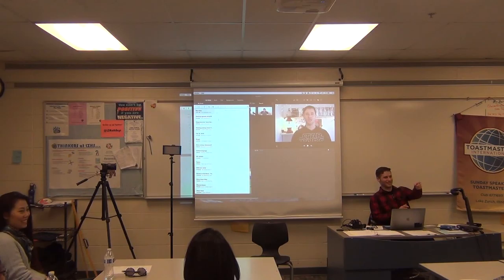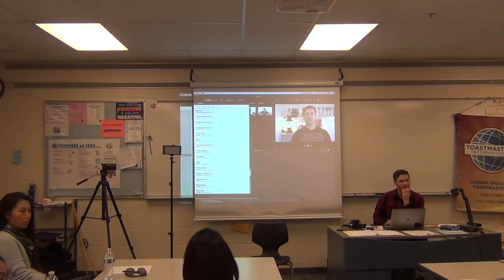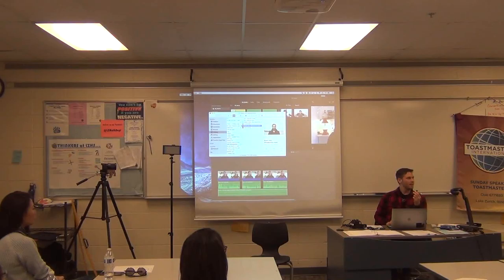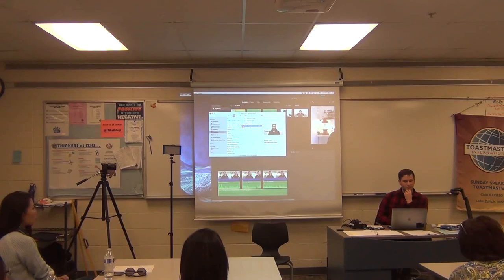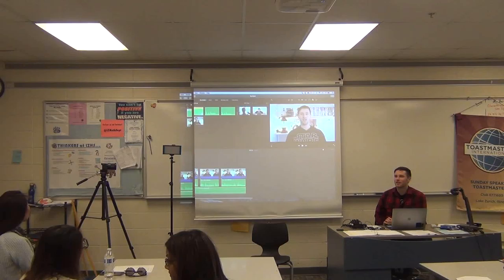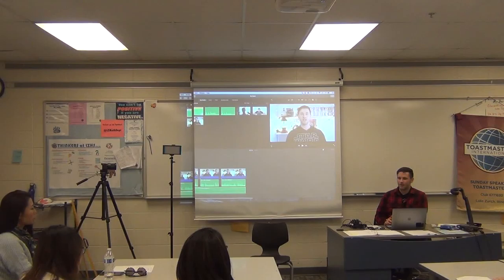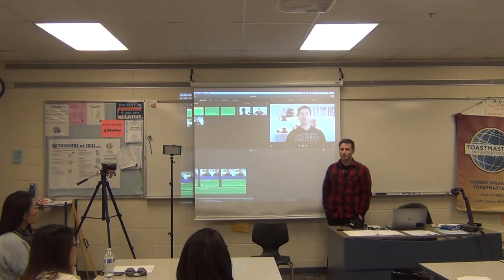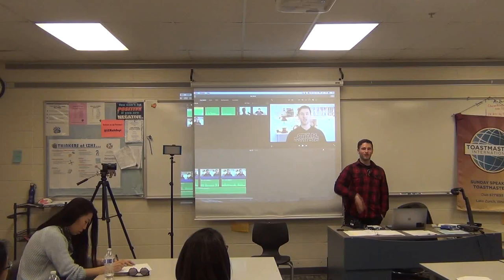JeremyLynch 03012020 7